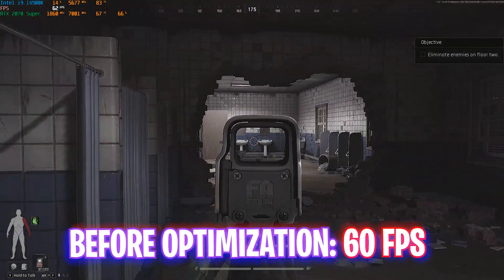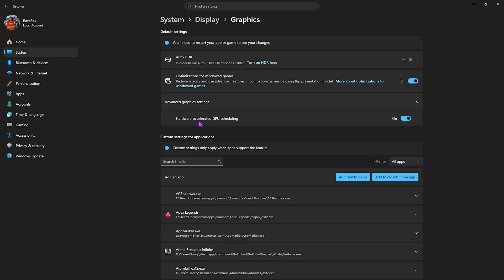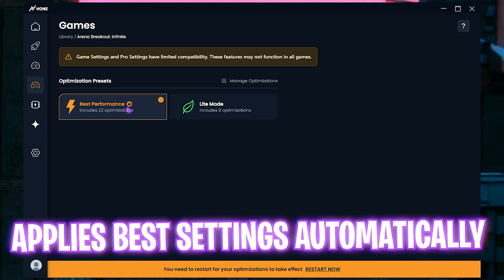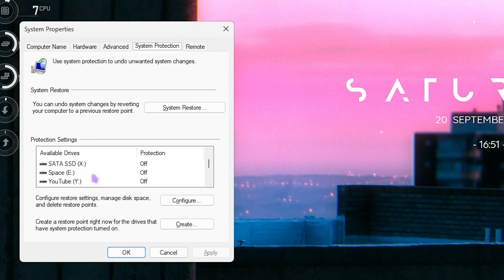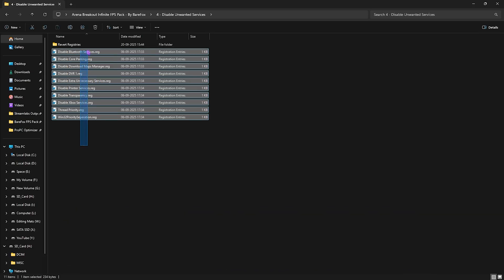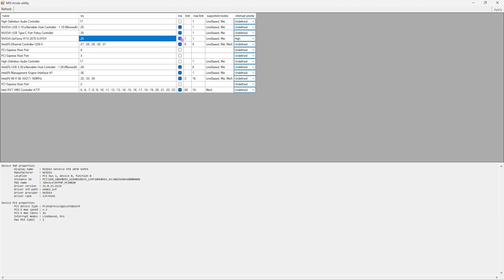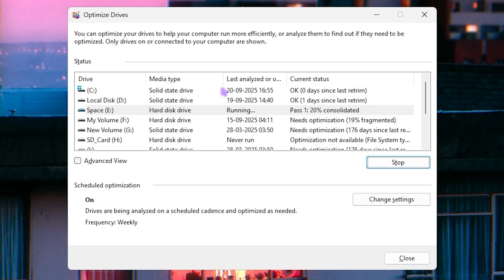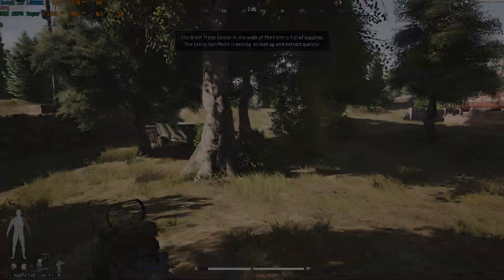Arena Breakout: Infinite - Best PC Settings for MAX FPS, Fix Lags & Stutters on ANY PC✅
Struggling with lags, FPS drops, or stutters in Arena Breakout: Infinite? 🎮🔥 This 2025 guide will show you the best PC settings and optimizations to boost FPS, reduce lag, and achieve smooth, stutter-free gameplay. Perfect for both low-end and high-end PCs, these tweaks ensure maximum performance and stability so you can dominate every match in Arena Breakout: Infinite.

🔽 Download Links 🔽

▬▬▬▬▬▬▬▬▬ஜ۩۞۩ஜ▬▬▬▬▬▬▬▬▬
▬▬▬▬▬▬▬▬▬ஜ۩۞۩ஜ▬▬▬▬▬▬▬▬▬

🔽 Timestamps 🔽
0:00 - Amaing Intro
0:25 - Best Windows Settings
1:34 - Hone.GG
2:37 - Disable Background Apps
2:58 - Disable Unwamted Services
3:26 - Cretae  a Restore Point
3:53 - CPU, RAM and Game Priority
4:36 - Disable Unwanted Services
5:00 - Powerplan Settings
5:22 - Useful Programs
6:05 - Disable Startup Apps
6:37 - Optimize Drivers
7:15 - Best InGame Settings
8:14 - Amazing Outro

 TAGS 🖇 (IGNORE)